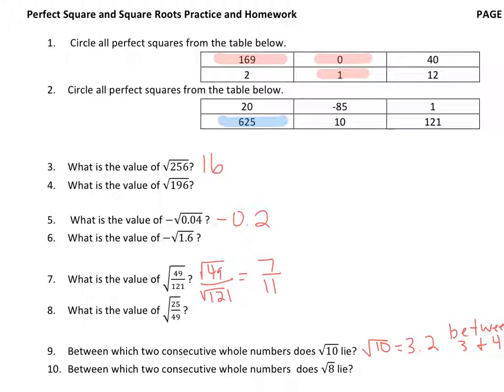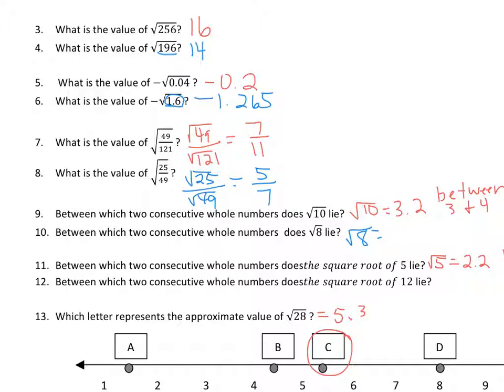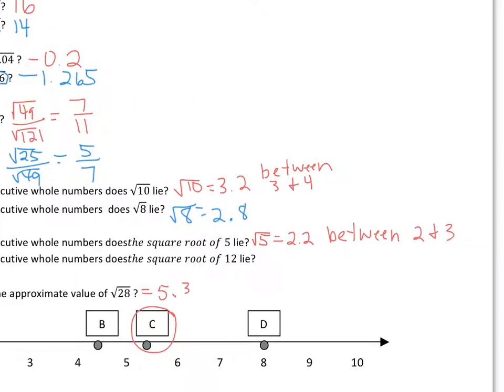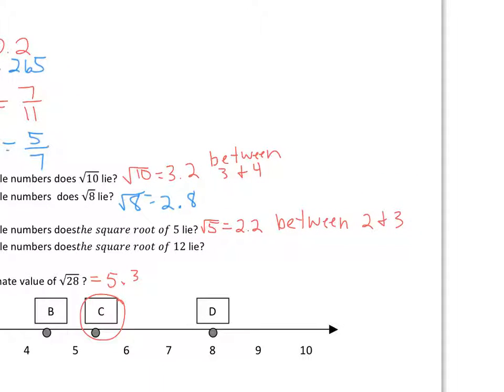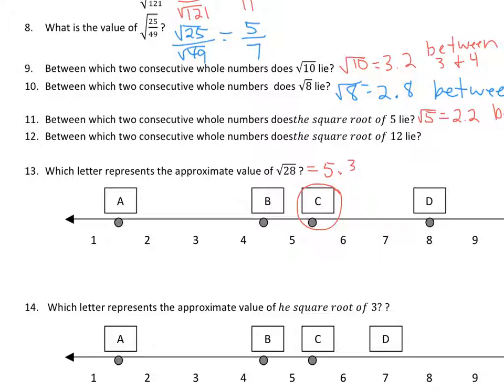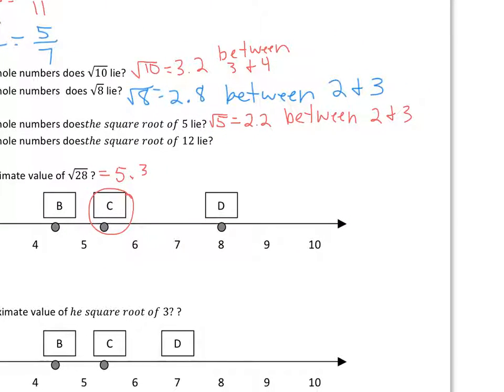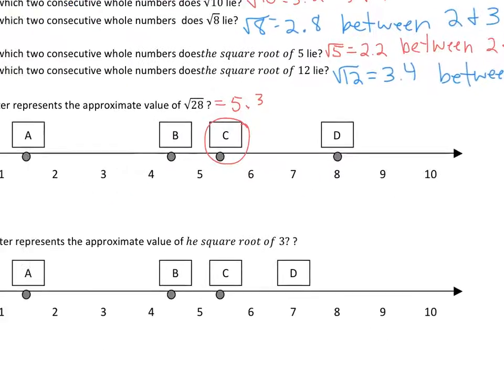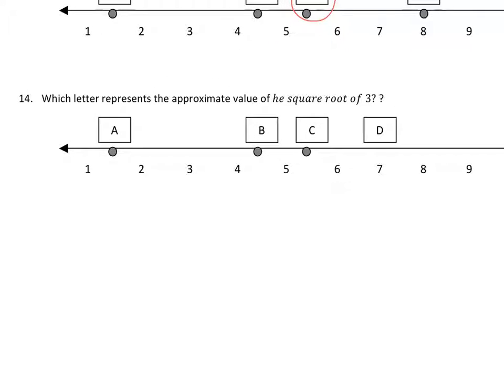Homewor pg 17